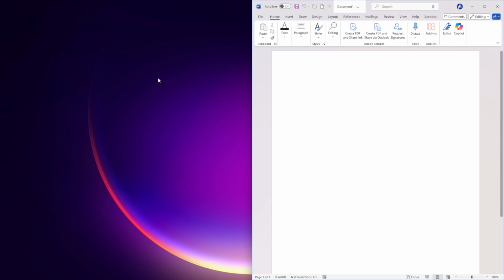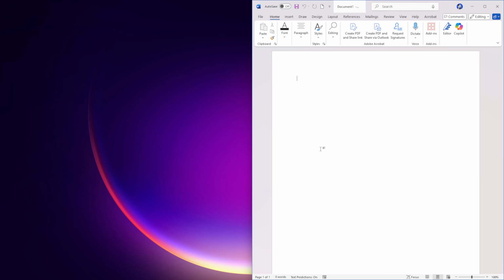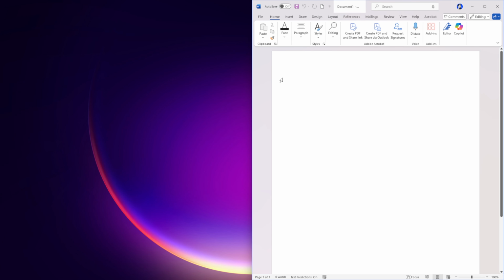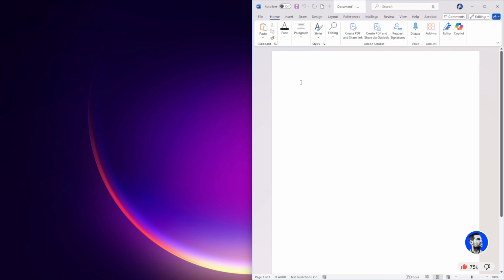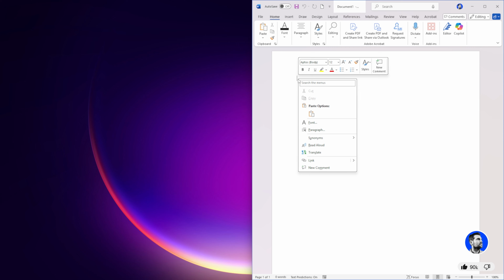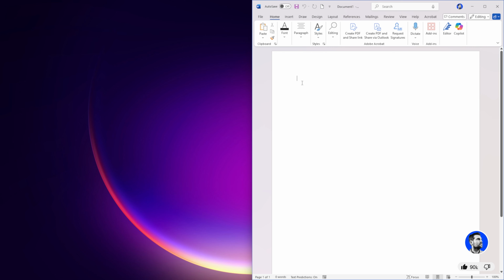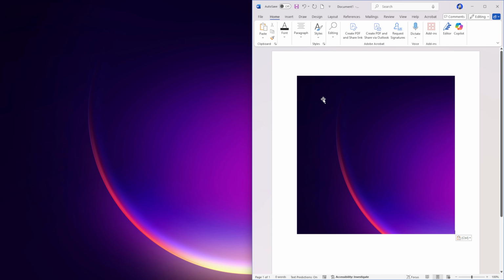How to Screenshot on Windows 11 Keyboard Shortcut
Capture the perfect moment instantly! Learn how to take a screenshot on Windows 11 using one simple keyboard shortcut. This guide walks you through every step — from selecting the area you want to capture, to pasting it straight into your document — all without digging through extra folders or opening extra apps. It’s the fastest and most efficient way to screenshot like a pro.

Whether you’re saving work notes, sharing desktop snippets, or just want a cleaner workflow, this shortcut will make your day easier. Follow along to master Shift + Windows + S and simplify your everyday tasks.

Let’s connect!

Timestamps
00:00 How to take a screenshot on Windows 11
00:15 Setting up your desktop for the example
00:33 Why built-in screenshot tools are slow
00:53 Shortcut for screenshots: Shift + Windows + S
01:10 How to capture and paste your screenshot
01:33 Why this shortcut saves you time
01:50 Final recap and quick tip